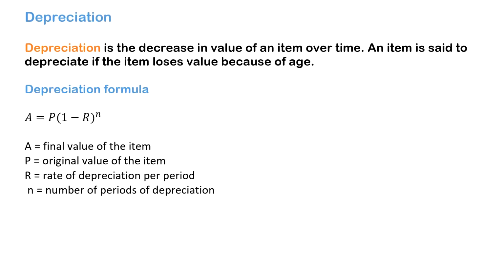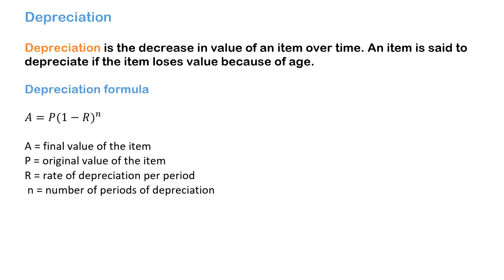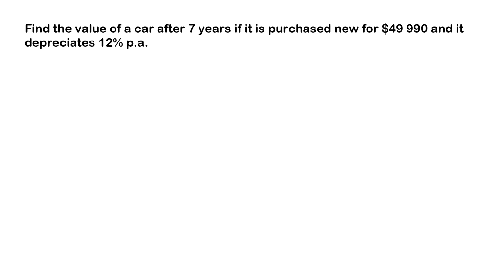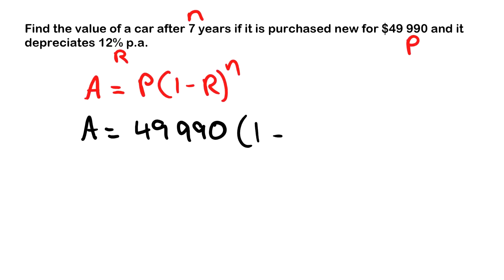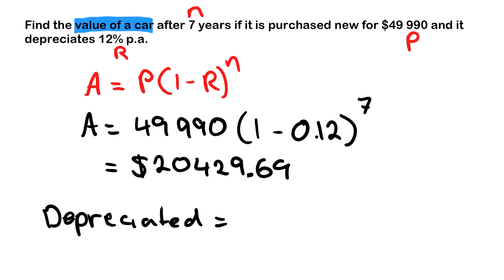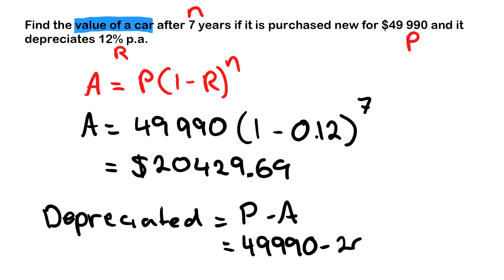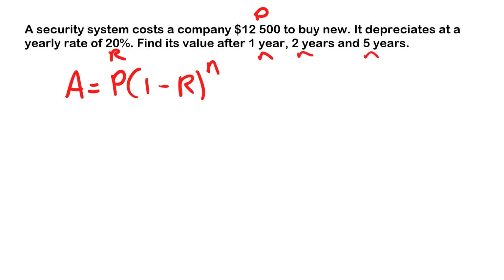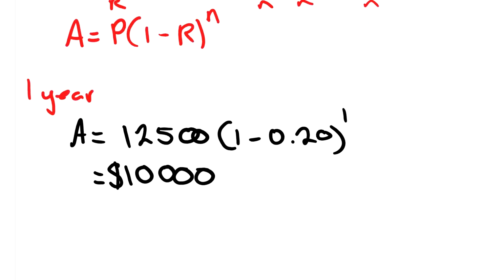Depreciation with Worked Examples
Welcome to our high school mathematics educational video on depreciation! In this video, we will be diving into the concept of depreciation. We will  show you how to use the depreciation formula to calculate the value of an asset over time. Whether you are a student looking to improve your understanding of accounting principles or a business professional looking to brush up on your skills, this video is perfect for you